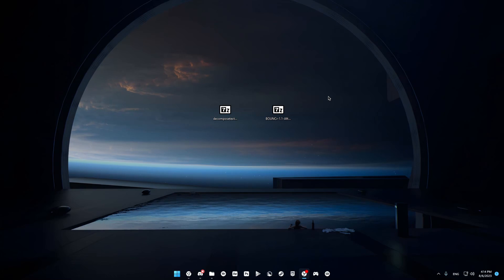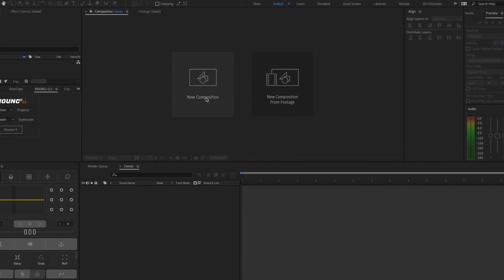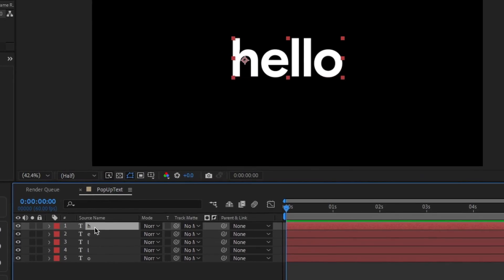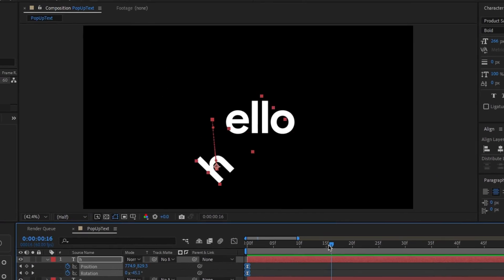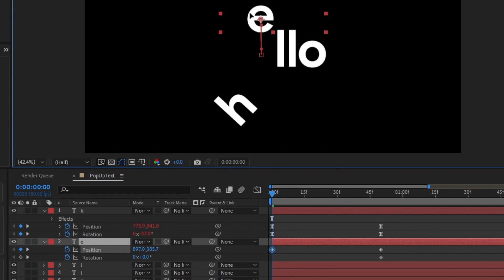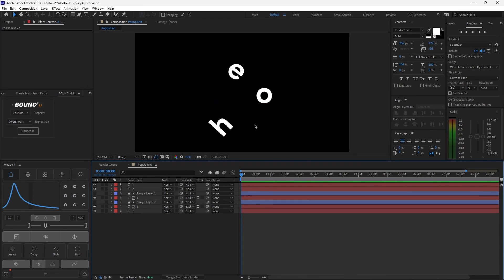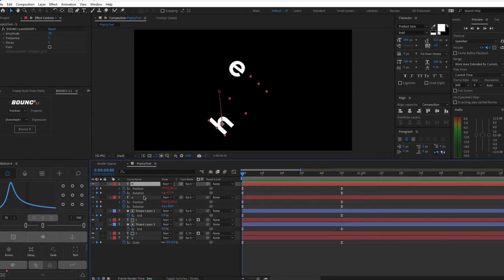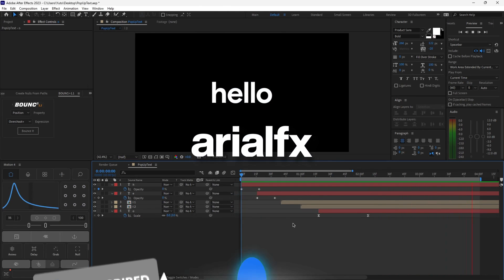[TUTORIAL] Clean Pop-up Text Animation in After Effects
📝 [TUTORIAL] How to Make a Clean Pop-up Text Animation in After Effects

In this video,  I'll be teaching you guys how to create a super clean pop-up-style text animation in After Effects 2023! This animation is super versatile and can be used in various places like logos, titles, etc. I hope you guys learn at least one new thing by watching this video, and I hope you enjoy it!

🔗 Links

⚠️ Tip: Make sure to use any simple sans-serif-style font for this text animation.

» .AEP Project Files
» .PSD Project Files
» Animations & Designs

⏰ Timestamps
0:00 - Intro
0:27 - Install Plugins
1:01 - Guardio
2:45 - 1. Create the text
3:28 - 2. Use DecomposeText Plugin
4:49 - 3. Animating letters (Method 1)
10:46 - 4. Animating letters (Method 2)
13:27 - 5. Animating letters (Method 3)
14:20 - 6. Final touches
16:36 - Outro

📢 Socials

🎵 Songs Used

» arialfx# 3565